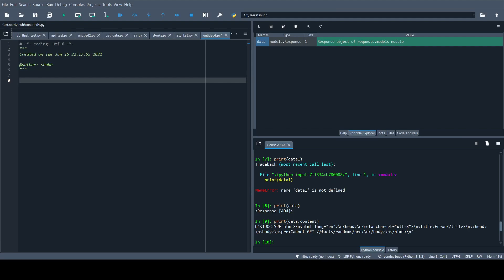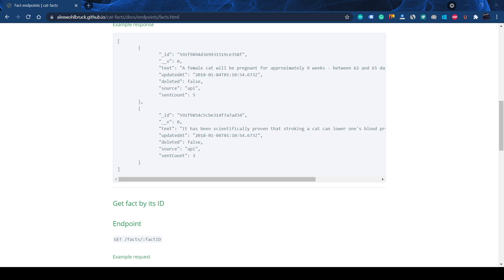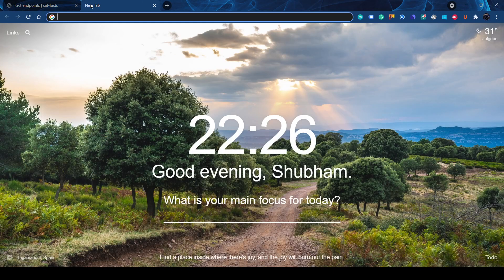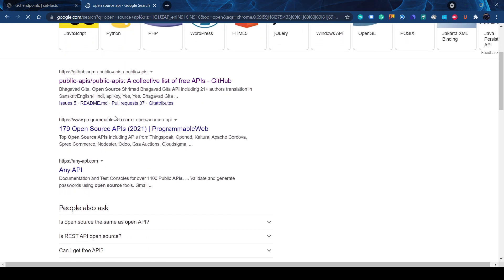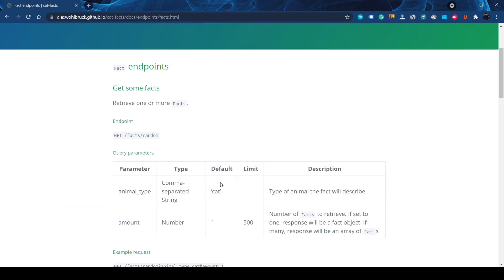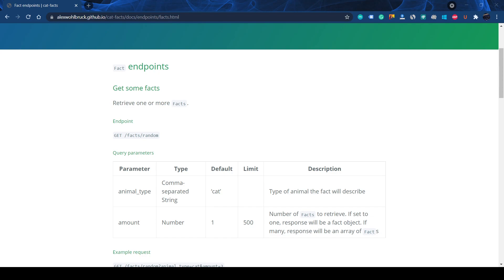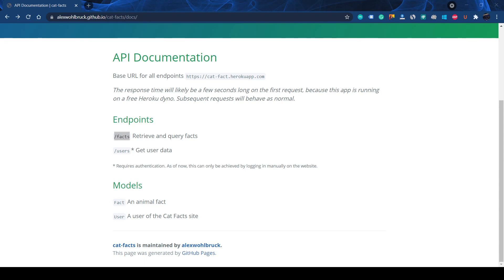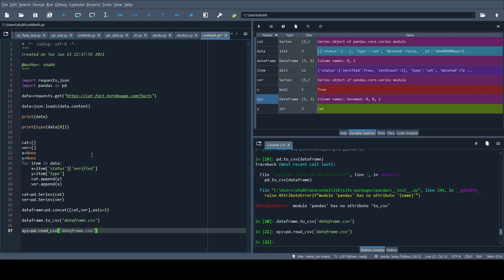Getting JSON data from API and Storing in Pandas DataFrame (+ CSV)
In this video, we can see how simple it is to get the data from the APIs in python. Also, how we can store that JSON data in Pandas DataFrame.